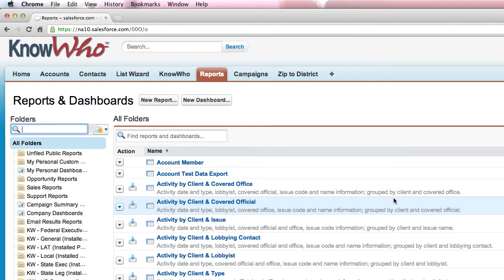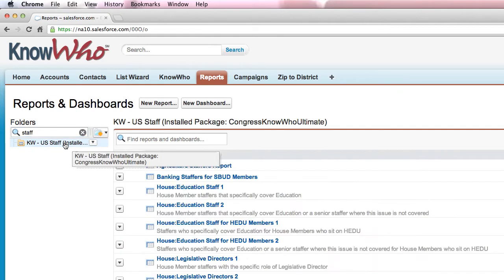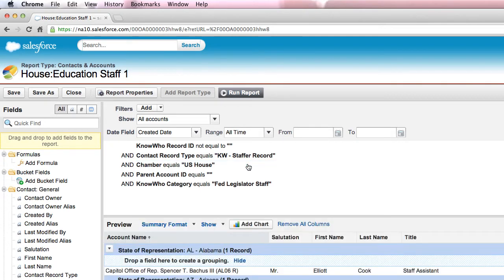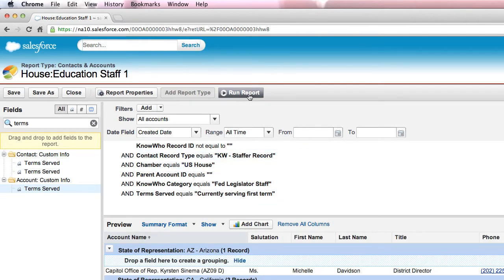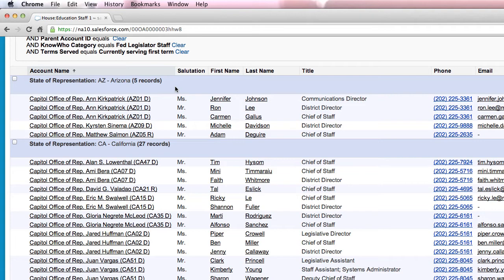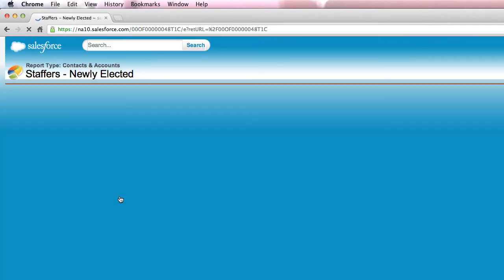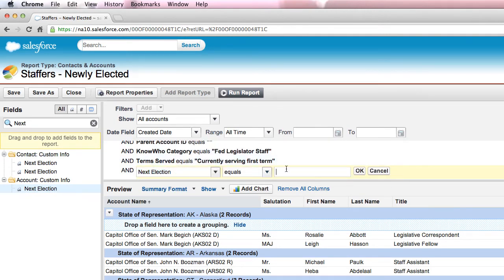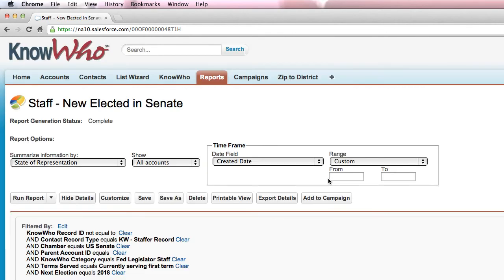Newly Elected Staffers